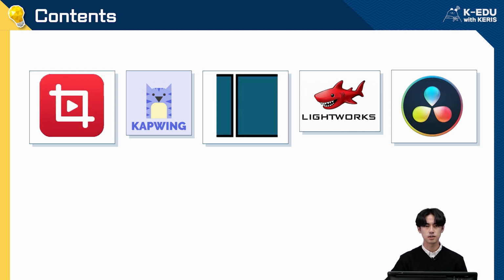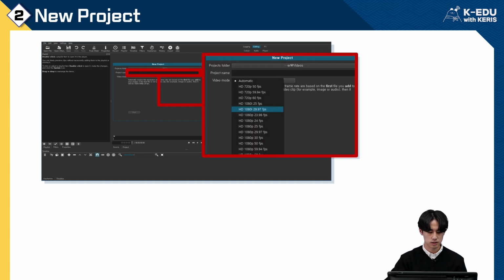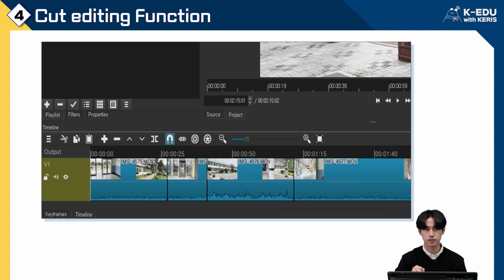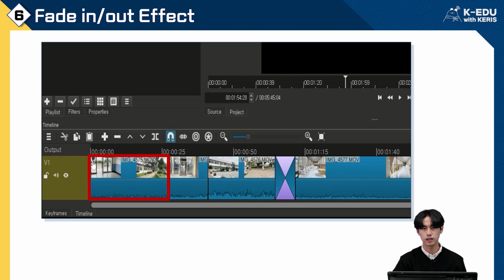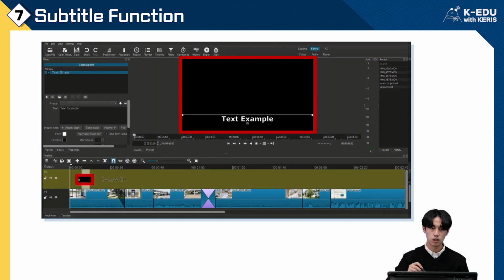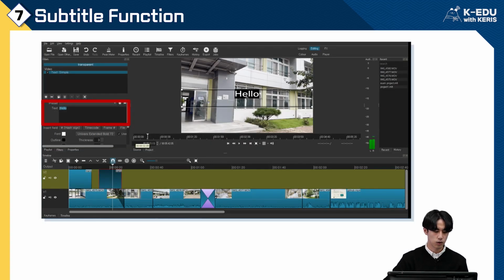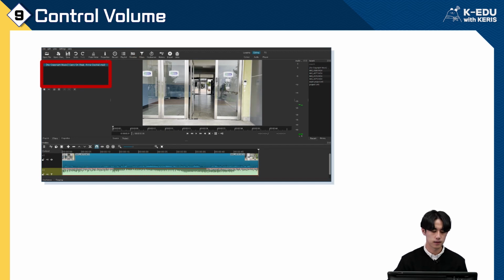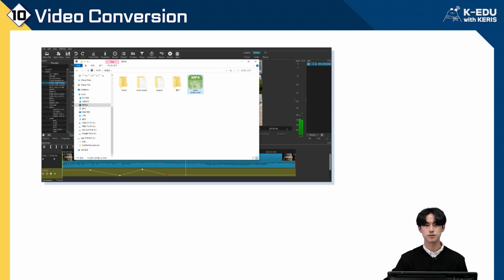(Dub)10. How to use the SHOTCUT program